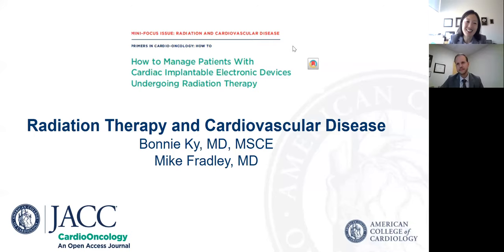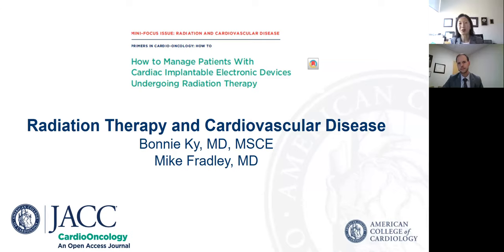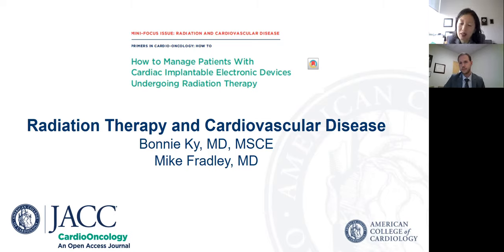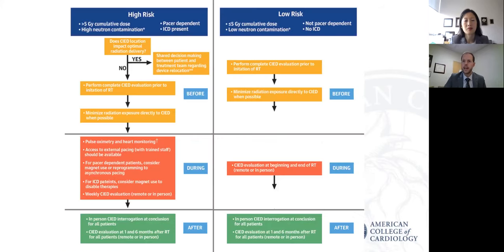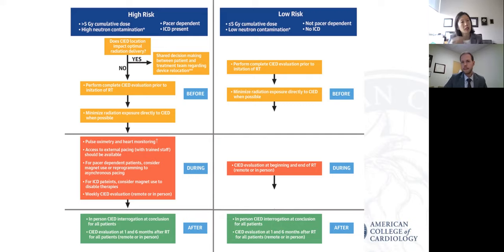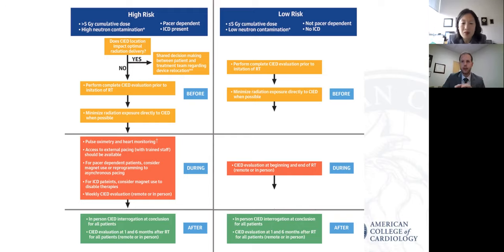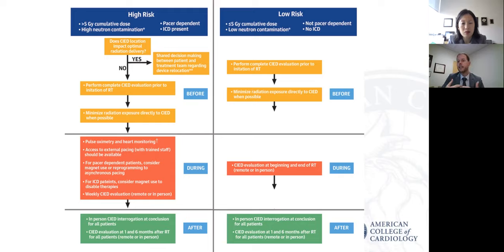Managing Radiation Therapy in Patients with CIEDs | JACC: CardioOncology Author Discussion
Bonnie Ky, editor-in-chief of JACC: CardioOncology and Michael Fradley, MD, of the University of Pennsylvania discuss how to safely deliver radiation therapy to patients with CIEDs. Read the related JACC: CardioOncology How To Primer, “How to Manage Patients with Cardiac Implantable Electronic Devices Undergoing Radiation Therapy”